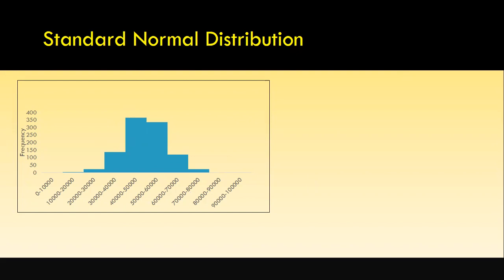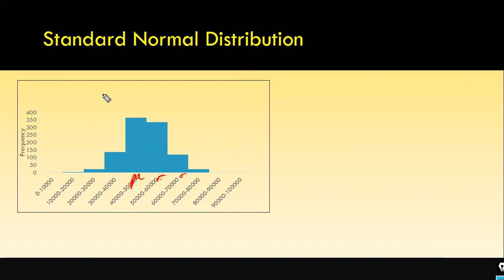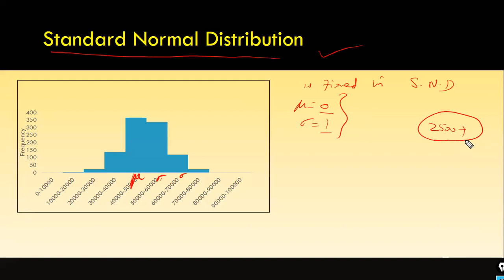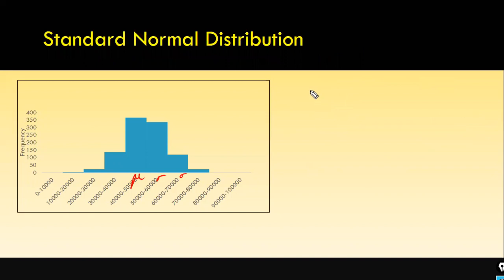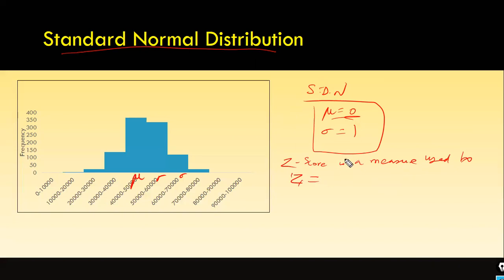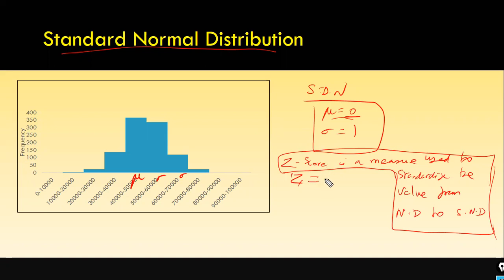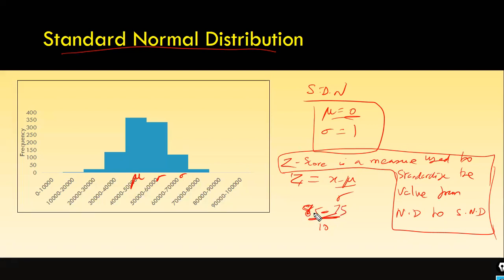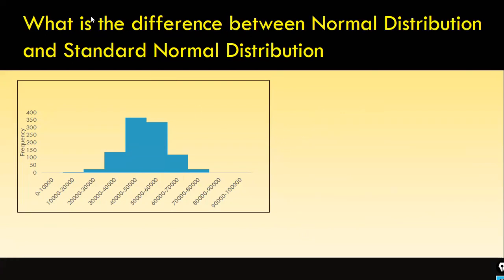Standard Normal Distribution